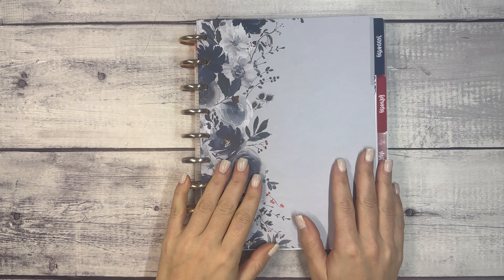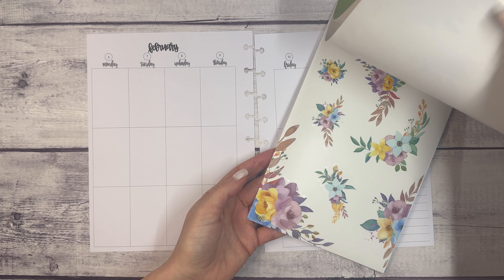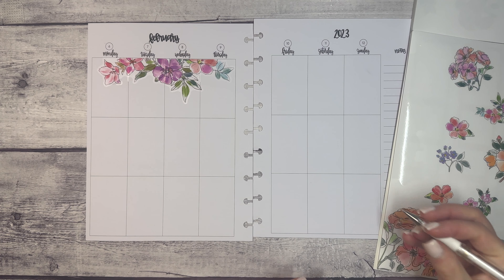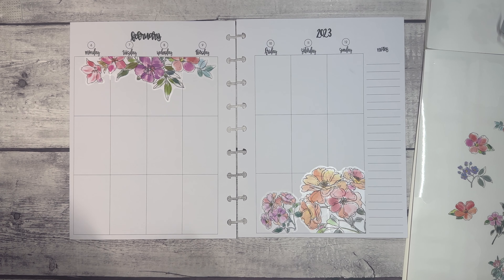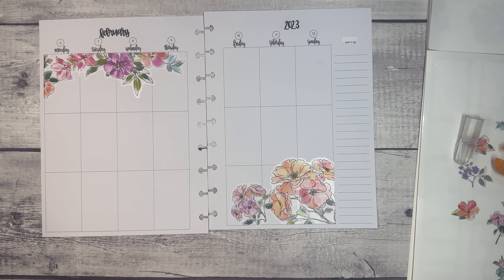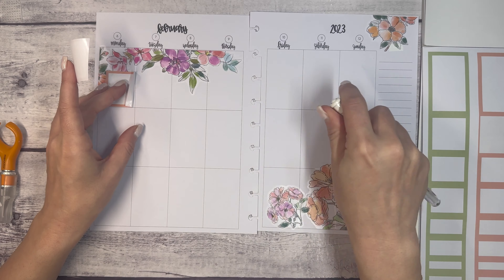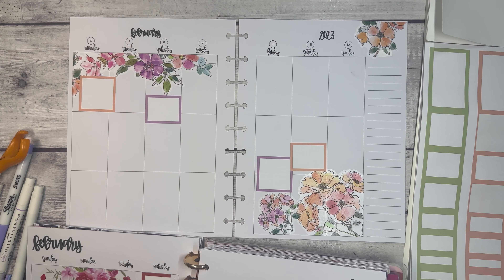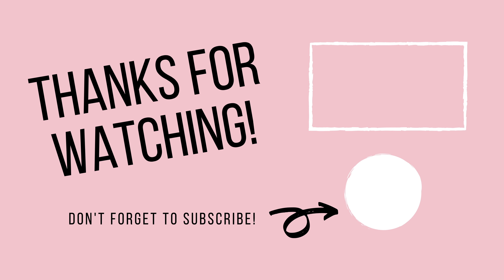PLAN WITH ME | CREATIVE JOURNAL